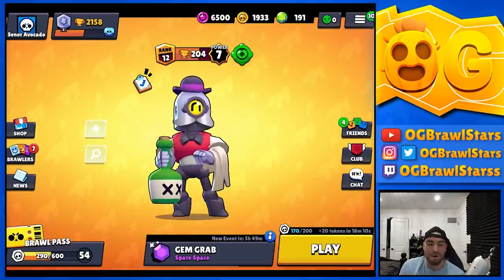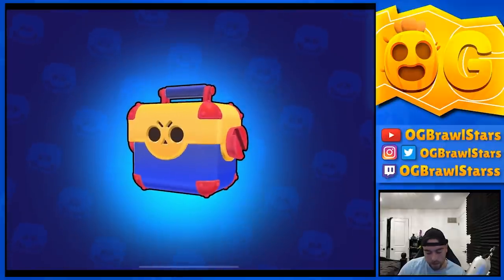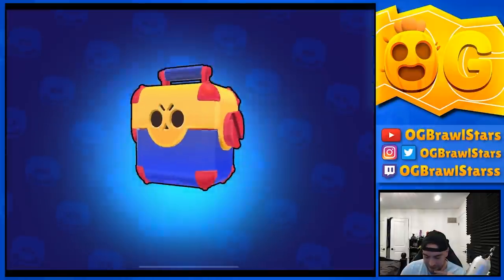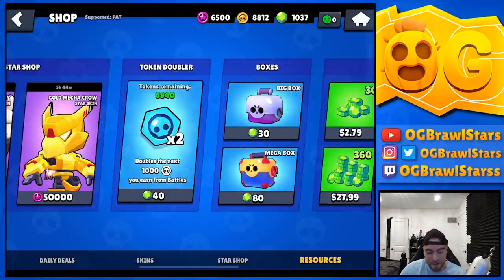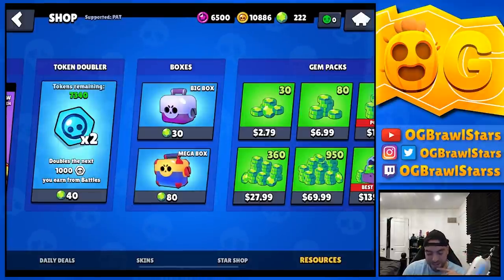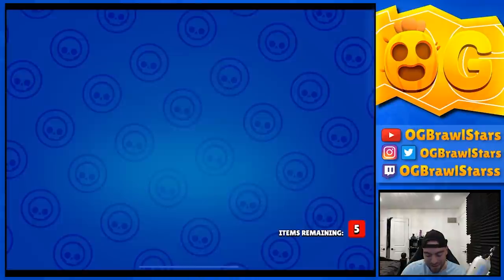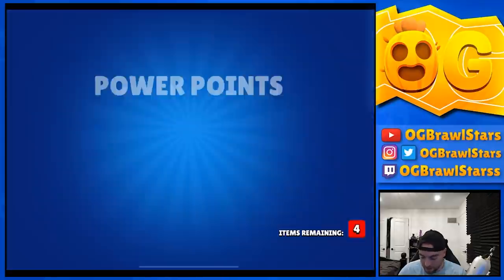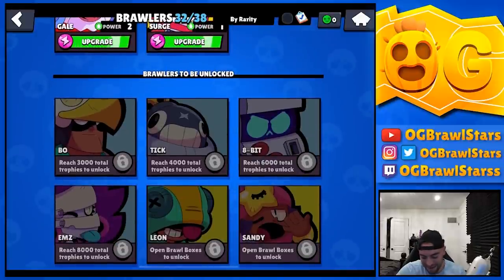What legendary did we get??? Mega box opening PT 2!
Hey guys today we will be doing another huge mega box opening! Stick around to see what legendary we got!